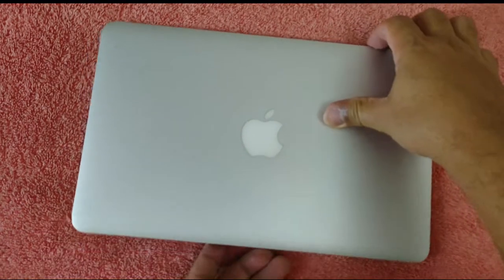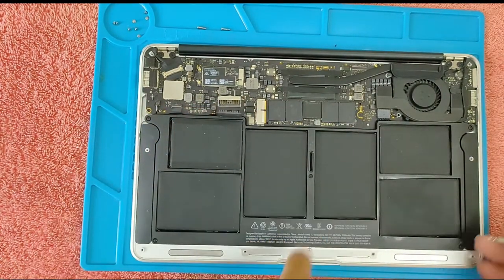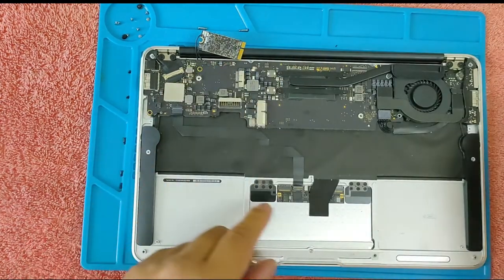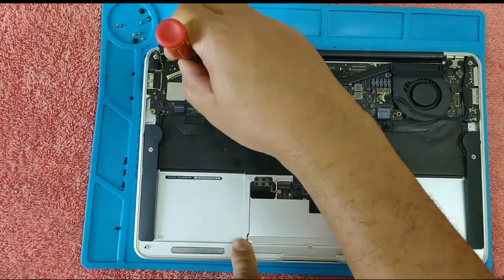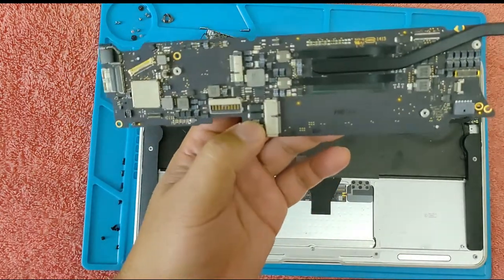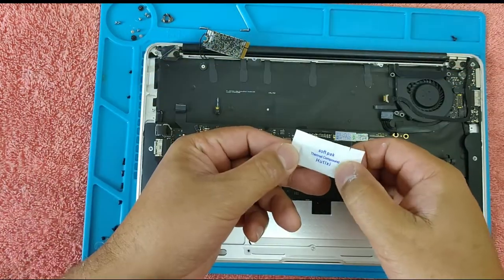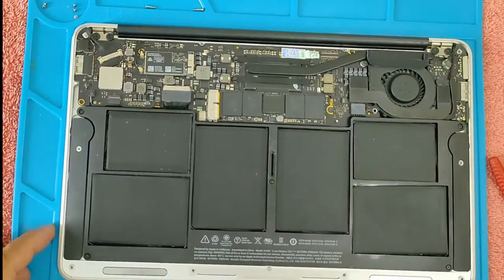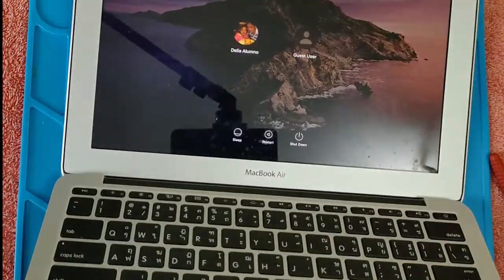Macbook Air 2015 A1465 Motherboard | replacement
macbook air a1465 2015 won't turn on at all
2015 macbook air won't turn on
2015 macbook air will not turn on
my macbook air 2015 won't turn on
how to replace macbook air logic board
how to replace macbook air 2015 logic board and charger
how to replace macbook air 2015 logic board a1465
how to replace macbook air 2015 logic board a1370
how to replace logic board macbook air
how to replace macbook air 2015 logicboard broken
how to replace macbook air 2015 logic board break
how to replace macbook air 2015 logic board cheap
how to replace macbook air 2015 logic board original